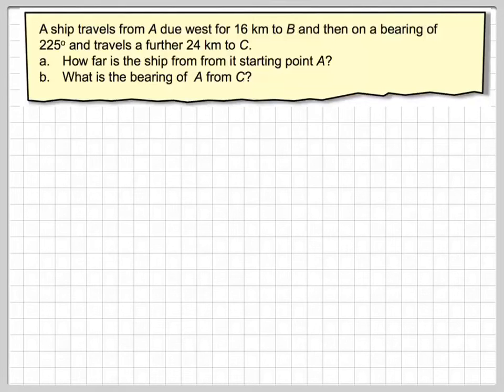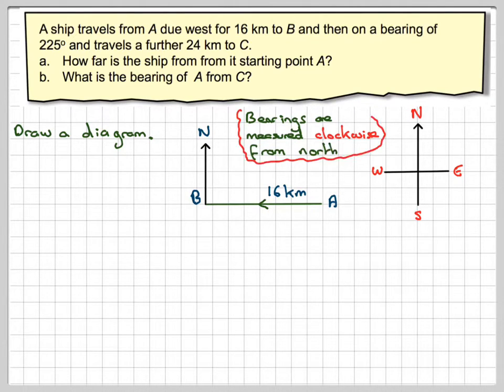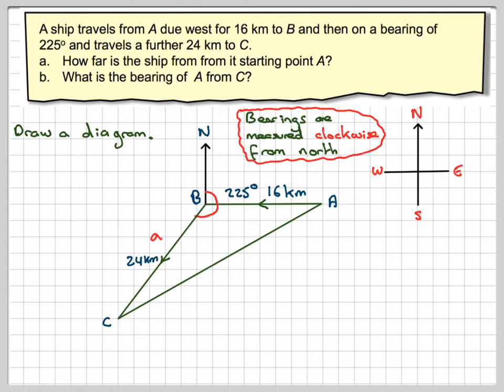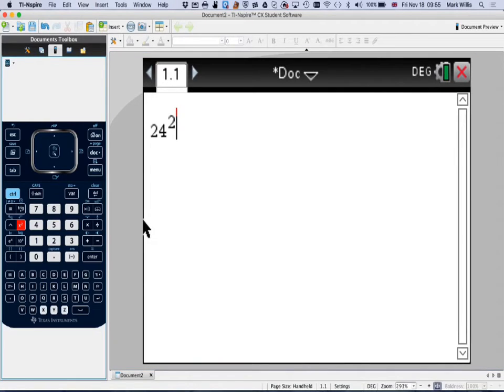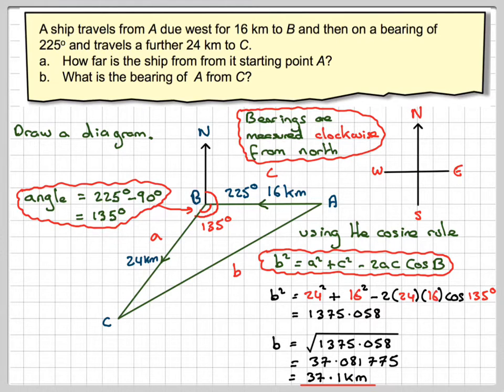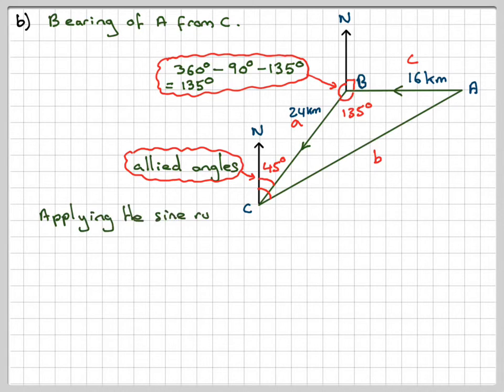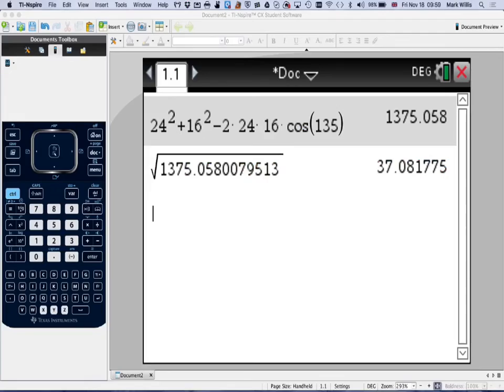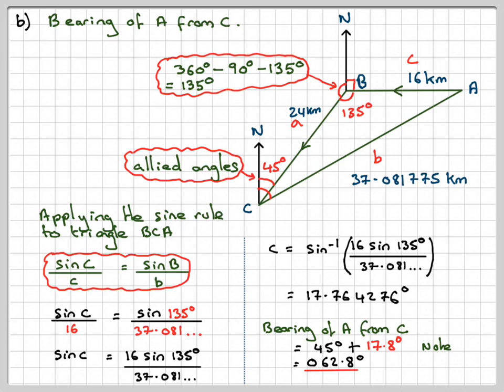Constructing a labelled diagram for a trigonometry problem